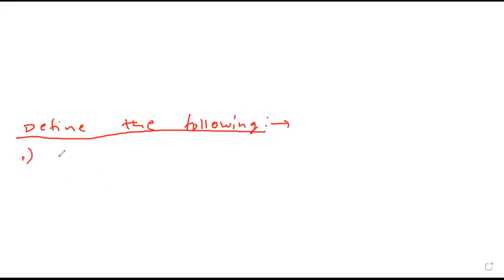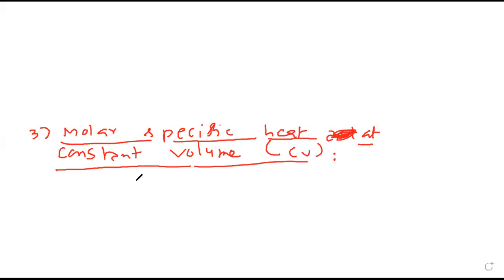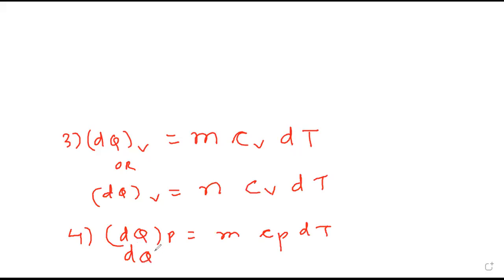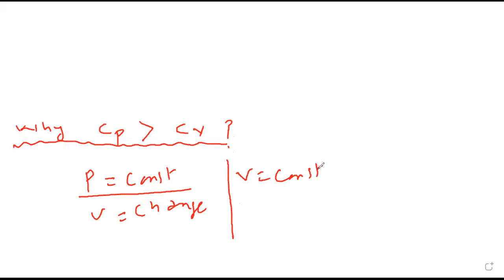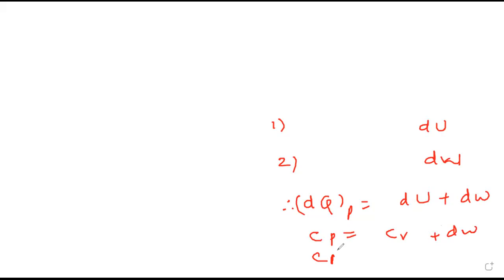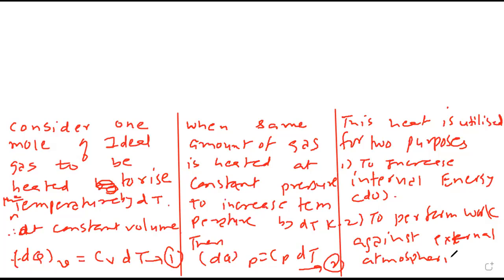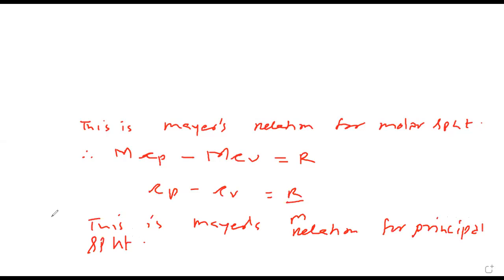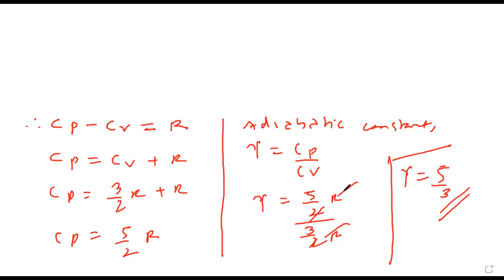KTG AND RADIATION 11 (24/2/2021)